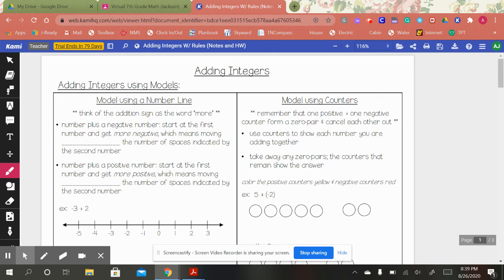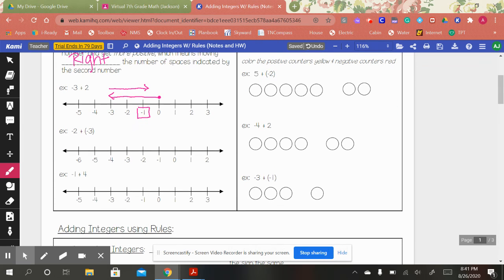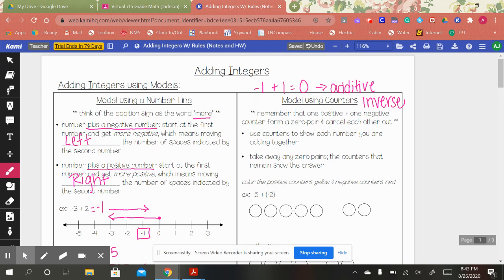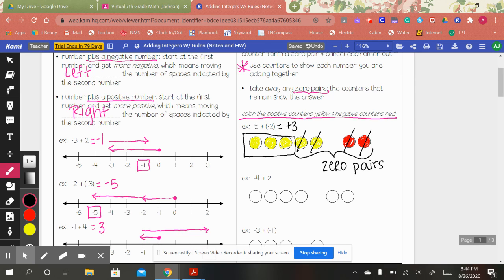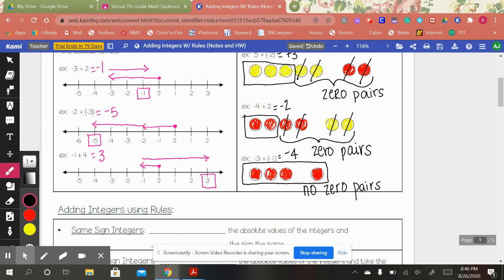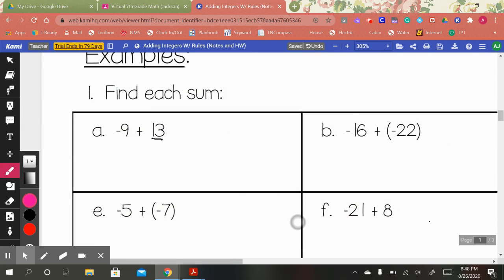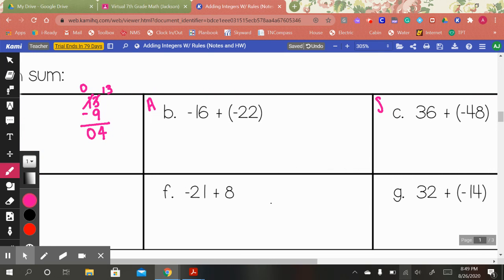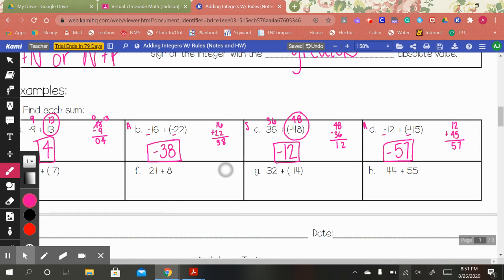Adding Integers with Rules